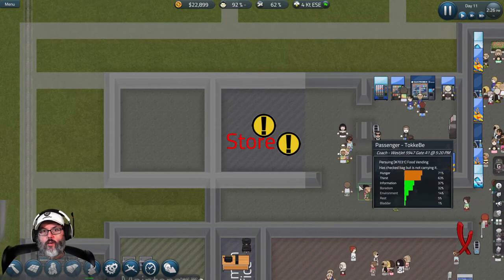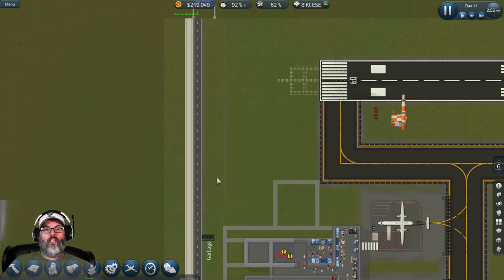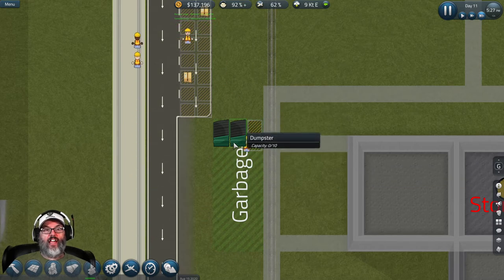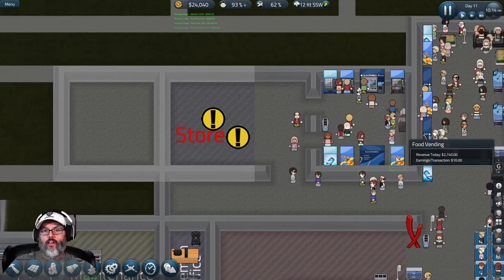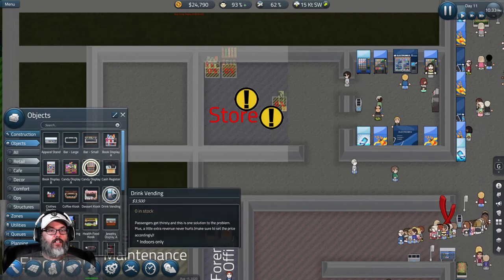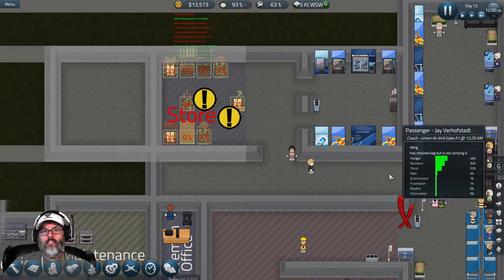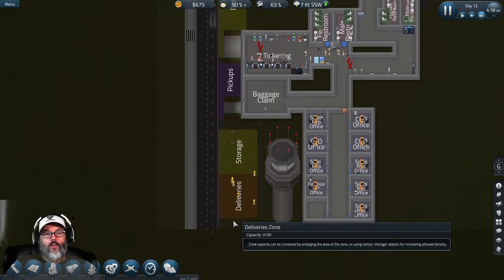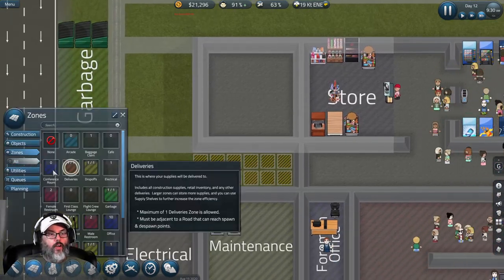SETTING UP THE CAFE & KITCHEN - SIM AIRPORT - A NOOB TAKES OFF - EP. 5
I bought SimAirport a while back but never got into it.  I’ve decided to give it a whirl and see if we can fly in a let’s play series.  So, a total noob to the game let’s dive in.  Hope you guys enjoy this one.